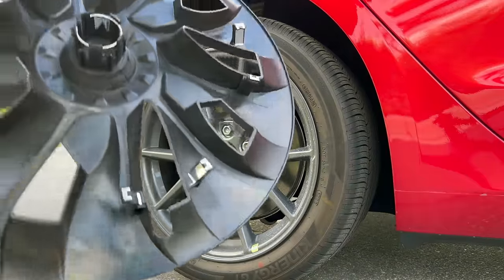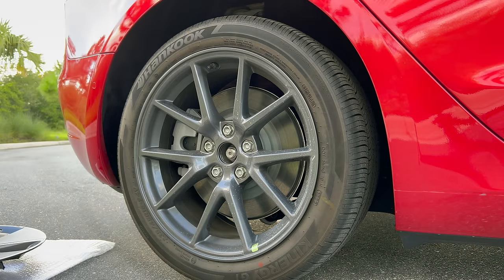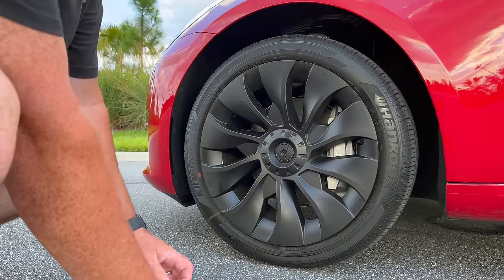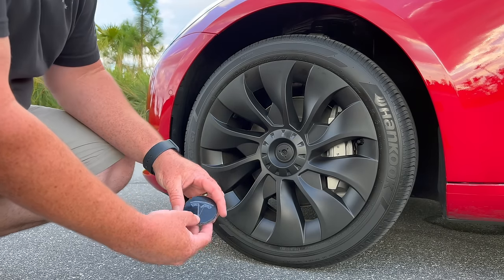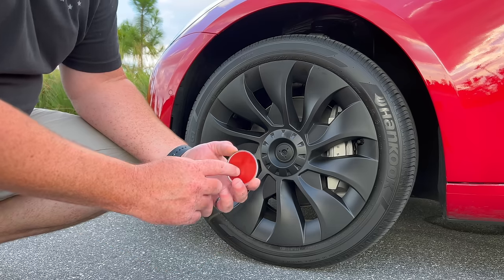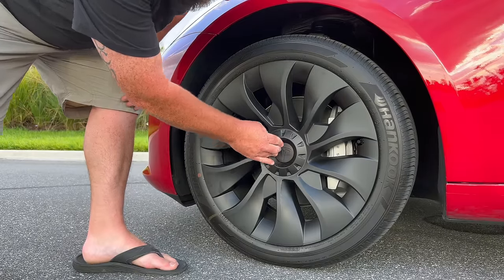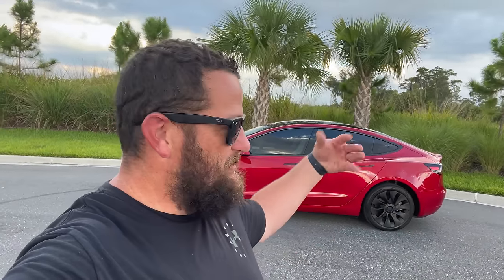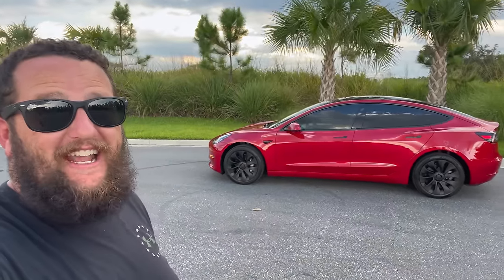Tesla Model 3 - Performance Wheel Covers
If you have a Tesla Model 3, and you have the Aero wheel covers, chances are you wish you had a better looking cover that provided the same benefits of the OEM Tesla Aero Covers. Well, as it turns out, there is a cost effective way to change the look of your Tesla Model 3, and you retain the efficiency benefits of the OEM Aero Covers.

TesKings has developed a new wheel cover to replace the existing Aero Covers on your Tesla Model 3. Whether you have the old style or new style Aero Covers on your Model 3, these Uberturbine clone wheel covers will fit and enhance the look of your Tesla.

For under $300, these wheel covers for your Tesla Model 3 will allow you to completely change the look of your Tesla without breaking the bank, or sacrificing efficiency that you have with the OEM wheel covers. Better yet, these look almost exactly like the Uberturbine wheels that come on the performance Model 3.

So if you want to get a better look for your Tesla Model 3, but you don't want to break the bank with full wheel and tire replacement, this is a great option for you to consider. After installing these covers on our Long Range Tesla Model 3, I very happy with the new look.

Filming Equipment
128 GB Pro SD Card